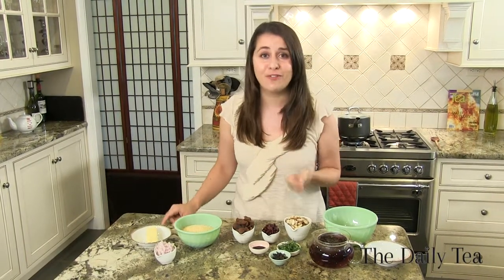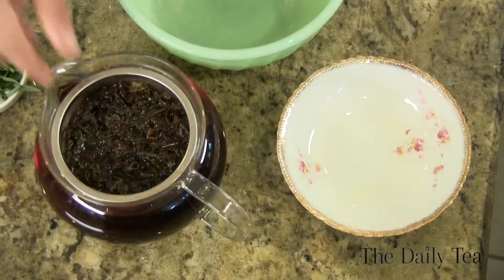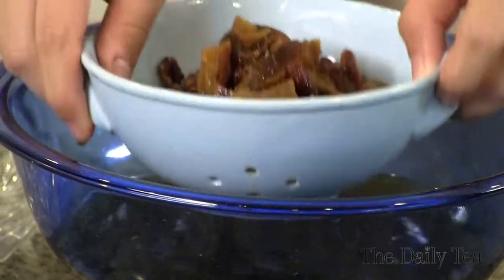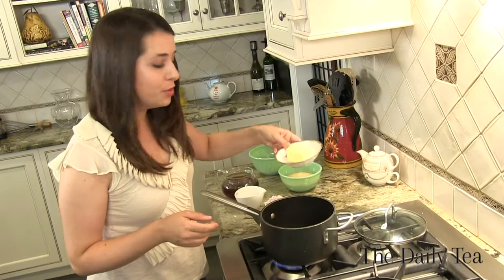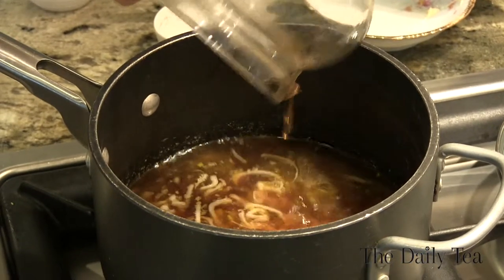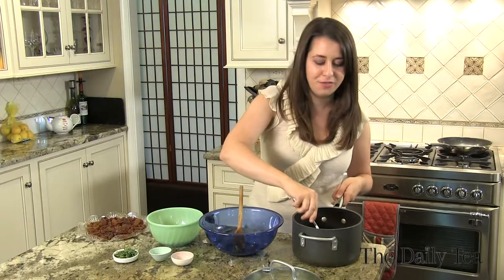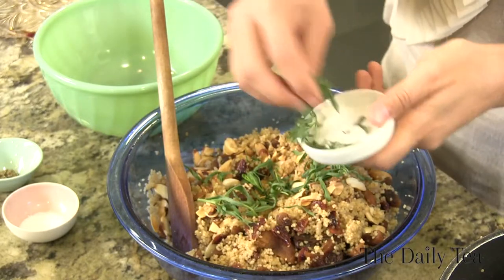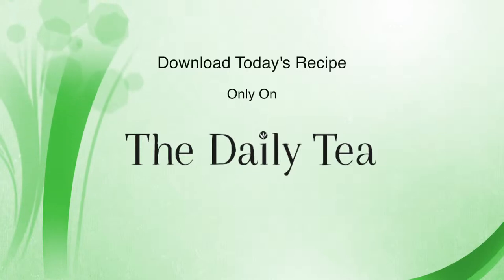Oolong Tea & Stone Fruit Couscous - Alexis Siemons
Oriental Beauty oolong, traditionally referred to as dong fang mei ren oolong, is grown and harvested in Taiwan and known for its rich honey and stone fruit aromas/flavors. To play upon the stone fruit notes in the tea, we’re infusing it with dried apricots and cherries to create a broth to cook the couscous (and to rehydrate the fruit to mix in the dish). Butter, shallots, salt and pepper balance the dish with savory notes, while just a splash of balsamic vinegar and fresh herbs brighten every bite. Best of all, you can make this dish ahead of time and serve it at room temperature.